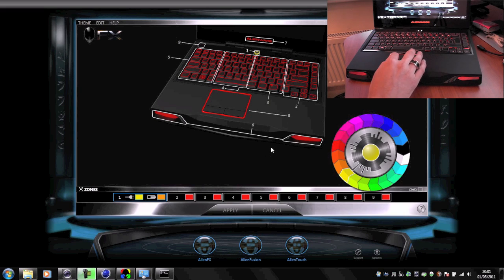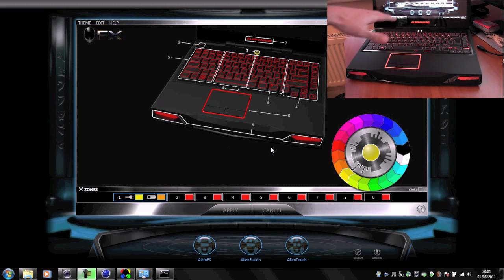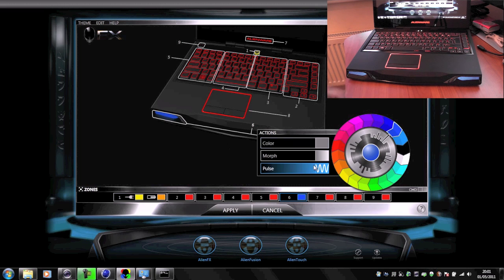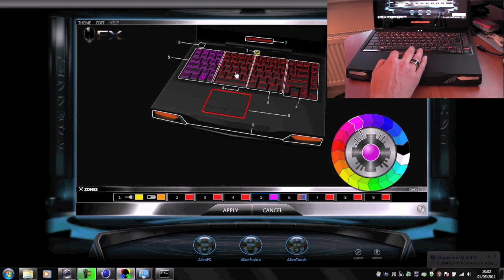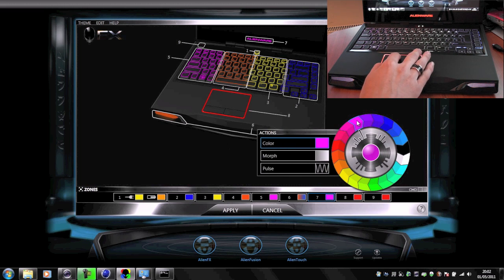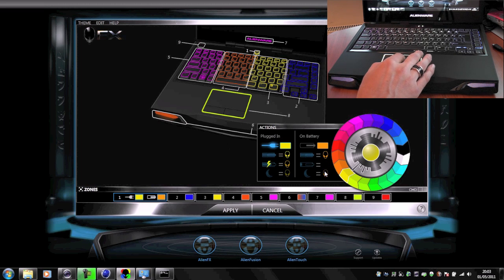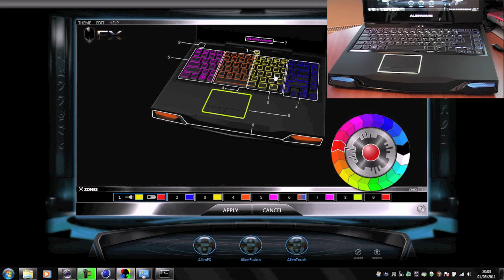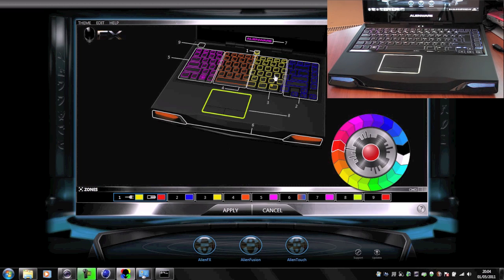Alienware m14x AlienFX Feature - Configure the LEDs!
This enables you to change the colours and transformations of colors on the alienware m14x laptop.